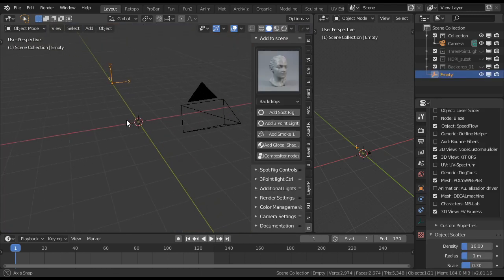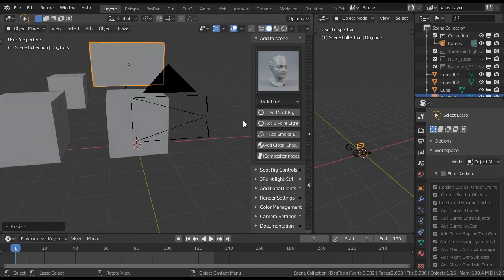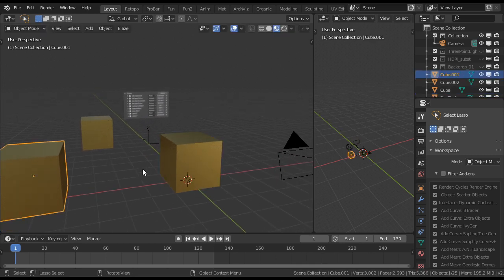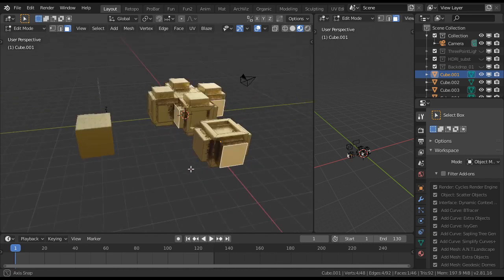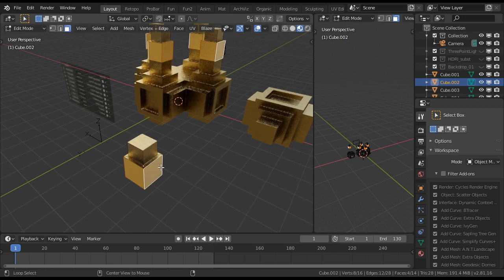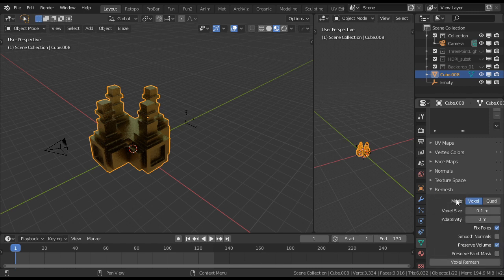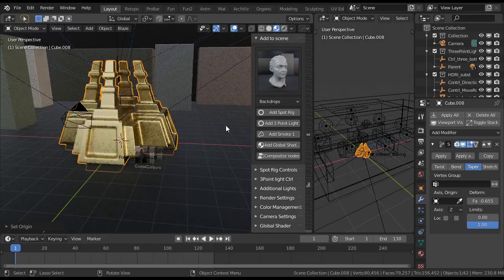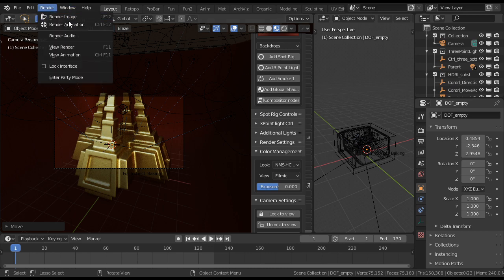DogTools Addon - Blender 2.8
Review of the DogTools Addon for Blender 2.8. Snapping in a pretty convinient way More info on about the DogTools addon (link, and the closing of blender-addons.org)